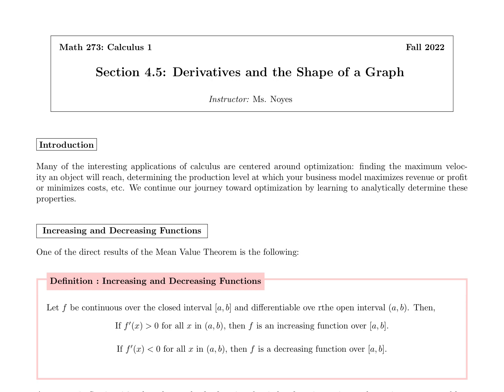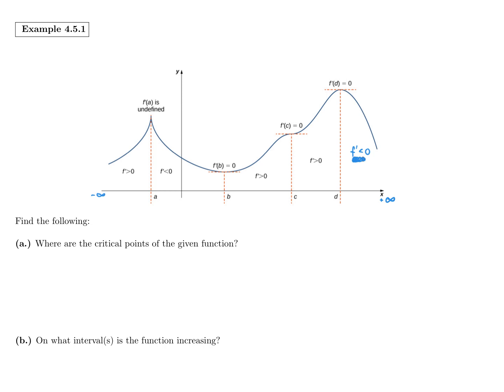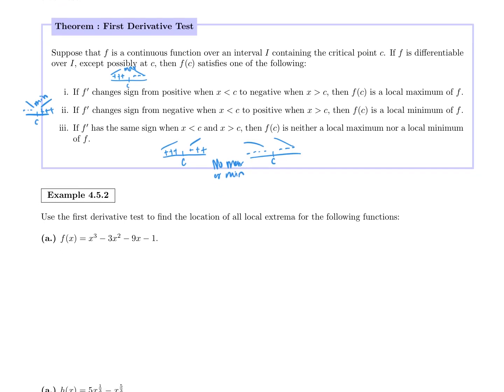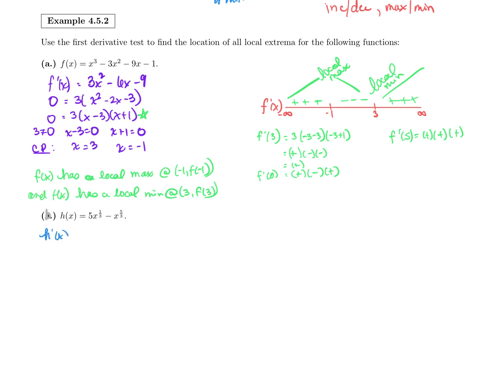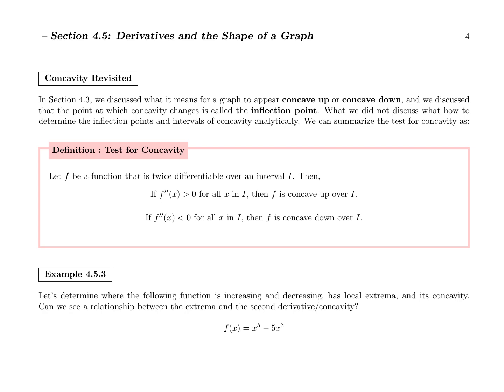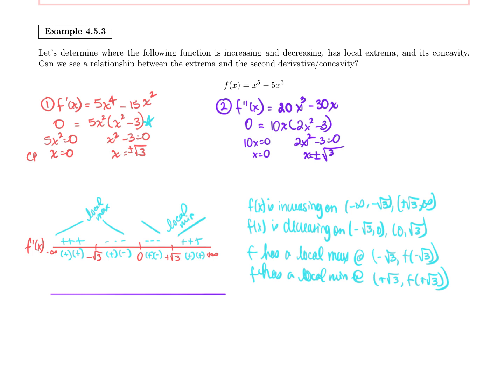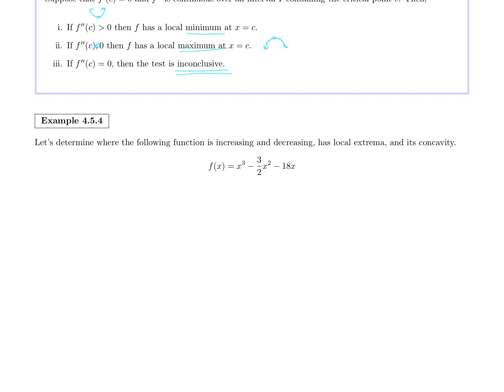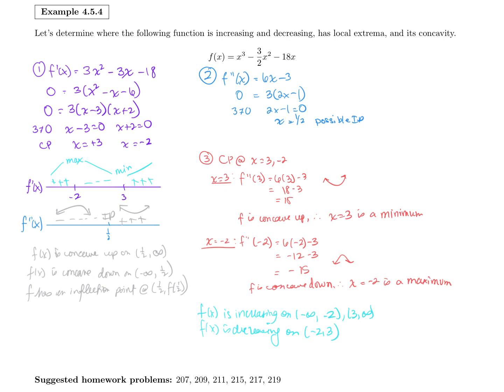Math 273 Section 4.5 Derivatives and the Shape of a Graph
In this video, we discuss how to find extreme, intervals on which a function is increasing or decreasing, and intervals on which a function is concave up or down analytically and the First and Second Derivative Tests.

00:00 Increasing and Decreasing Functions
07:13 Graphical Example 4.5.1
12:34 The First Derivative Test, Example 4.5.2
28:37 Test for Concavity, Example 4.5.3
42:44 The Second Derivative Test, Example 4.5.4